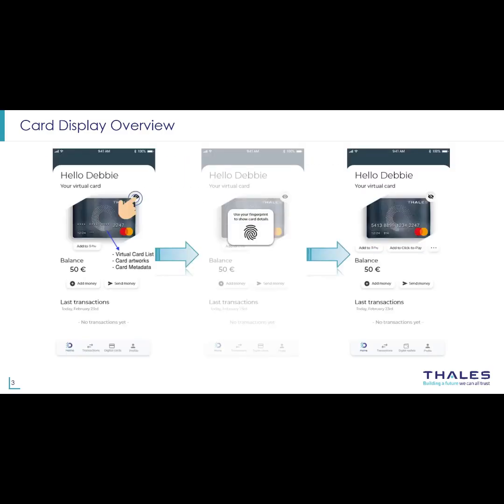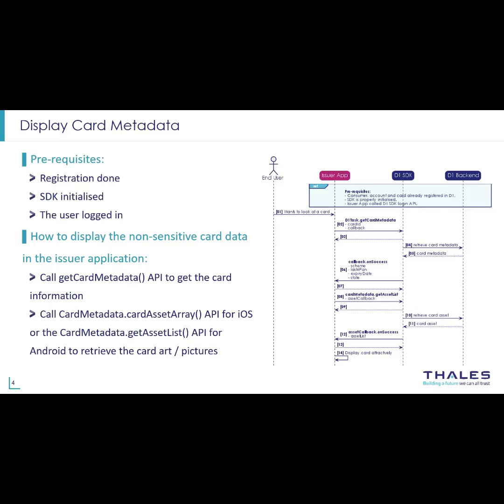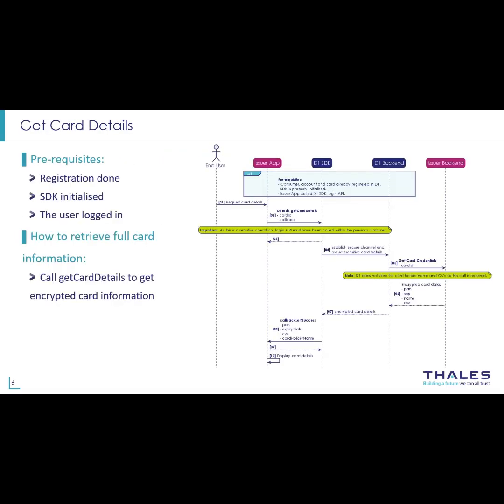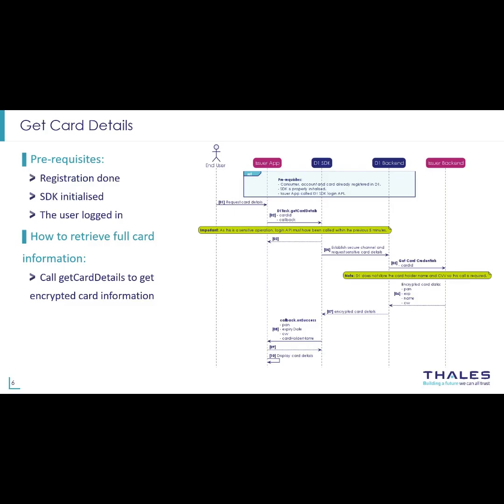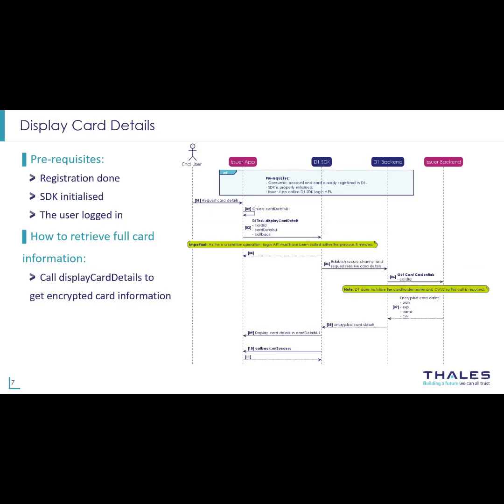Thales Secure Card Display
Detailed introduction of D1 Secure Card Display and required initial setup.